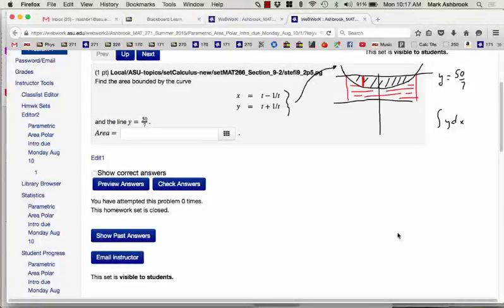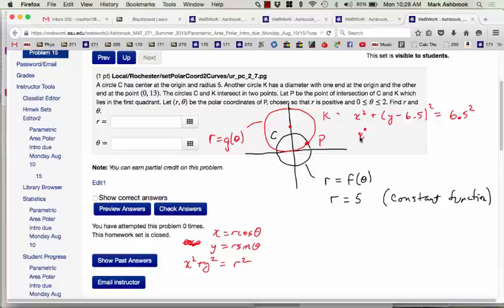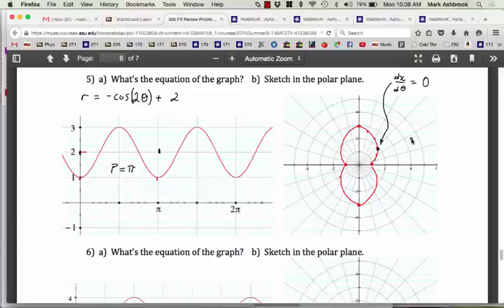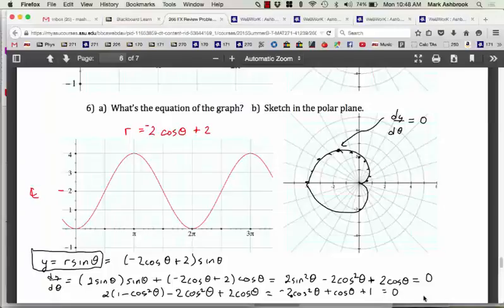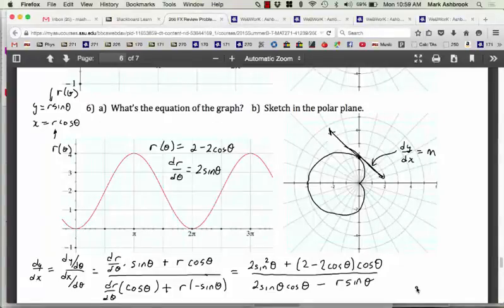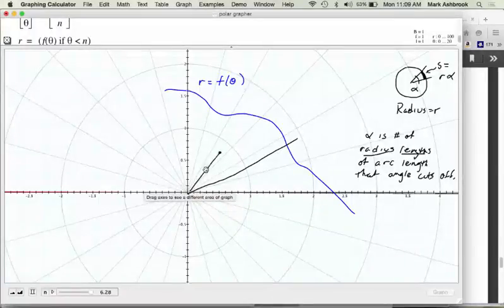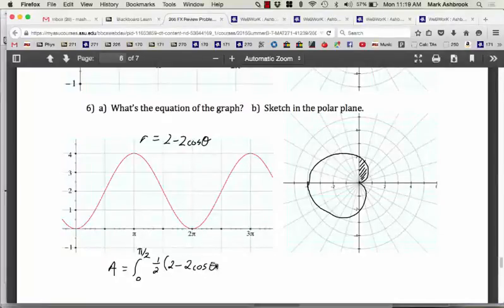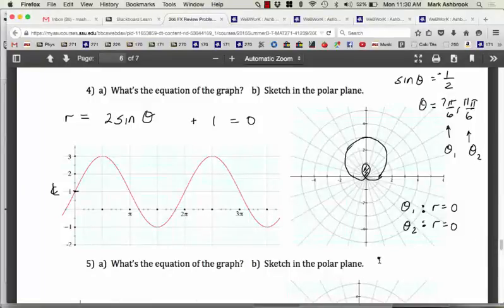MAT 271 Mon Aug 10: Polar Coordinates Calculus